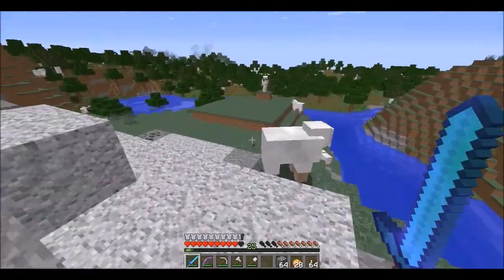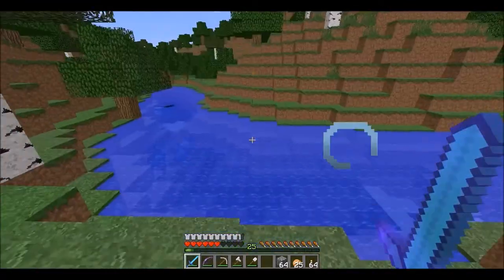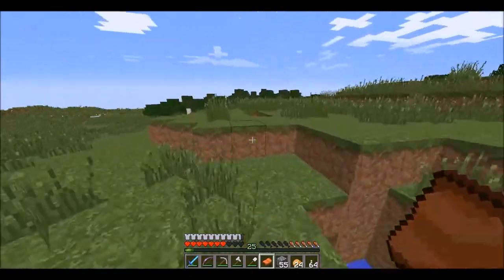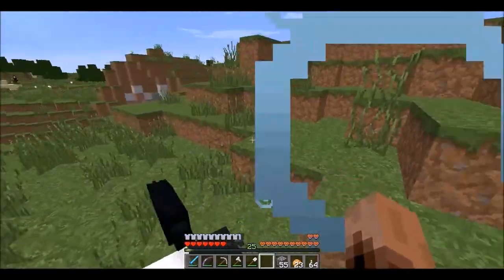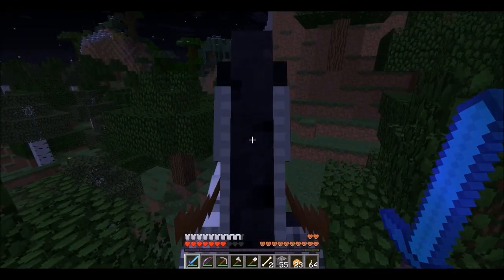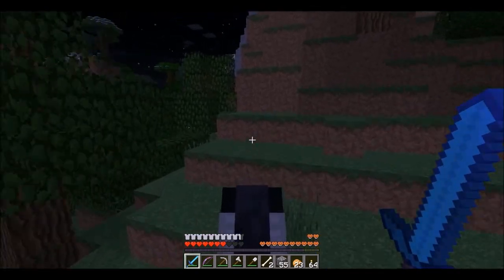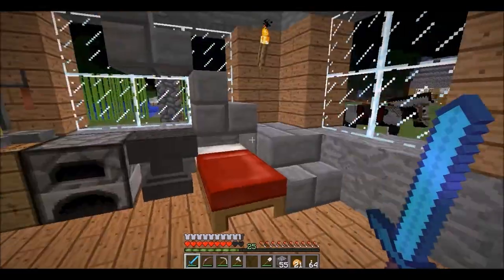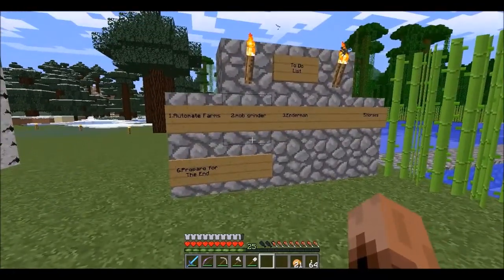Server Survival w/ Cody | Pt. 4 | Getting Horses!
Hope you guys will like this new series.